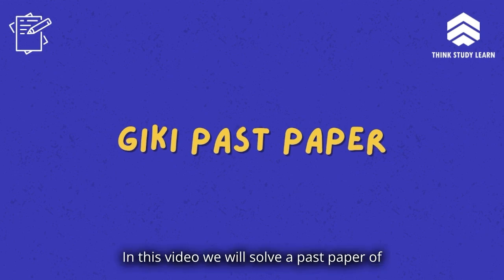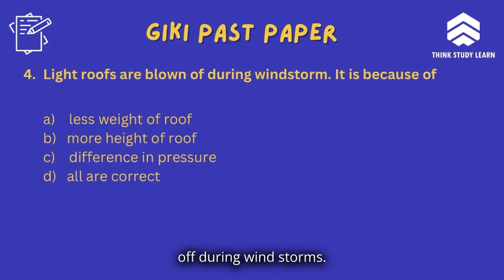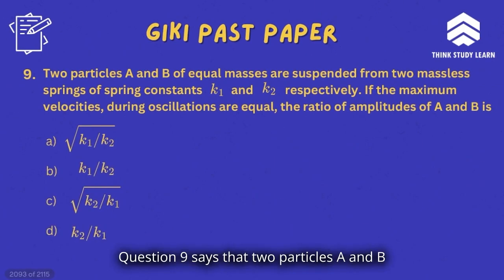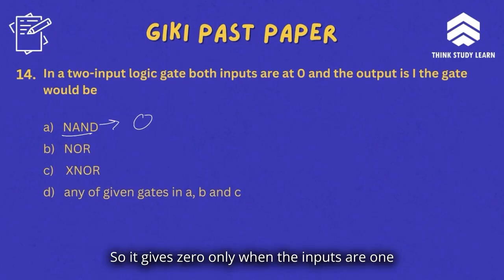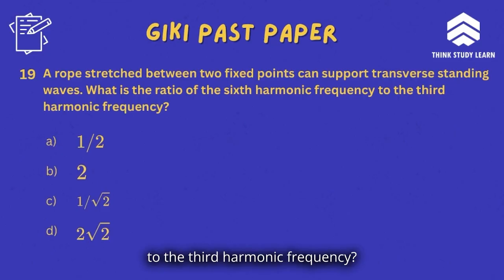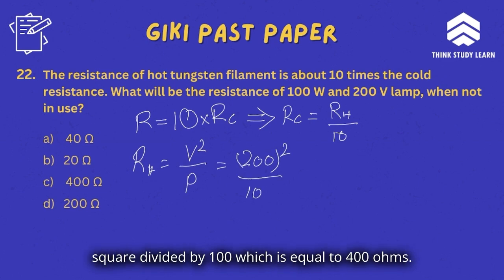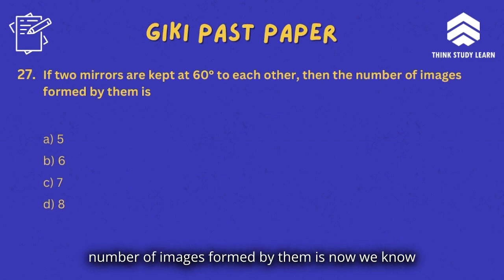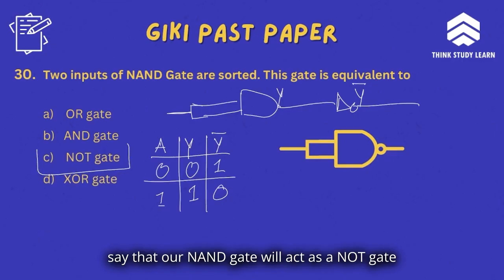GIKI Entry Test Physics MCQs SOLVED! | Practice Video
Struggling with the Physics section of the GIKI entry test? You've come to the right place. This is the first part of our dedicated practice series designed to help you master the key concepts and MCQs you'll face in the exam.

In this video, we dive into essential Physics topics, breaking down tricky questions from past papers and providing the clear, step-by-step explanations you need to build confidence. Whether you're just starting your preparation or looking to sharpen your skills, this session is for you.

Explore the TSL Knowledge Hub 📚
Your central place for notes, formulas, and more study materials. We've packed it with everything you need to build a strong foundation.

Sign Up on the TSL App! 📲
Unlock your full potential with our official app. Get access to mock tests, progress tracking, and features that will give you the competitive edge.